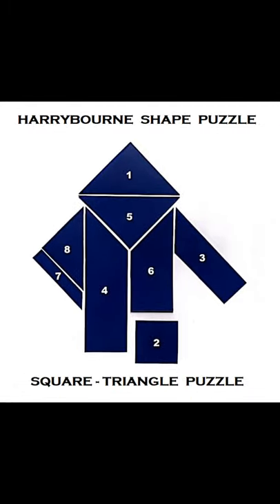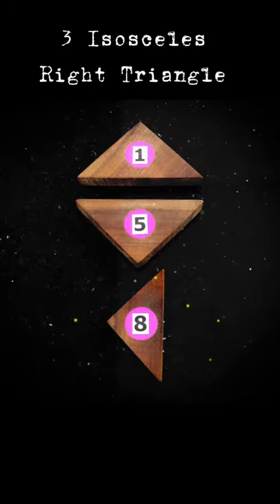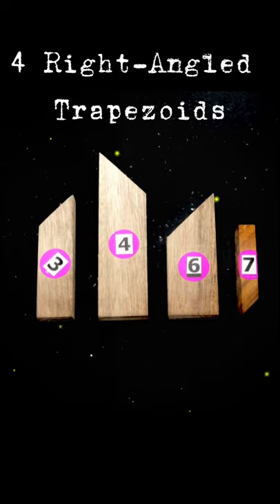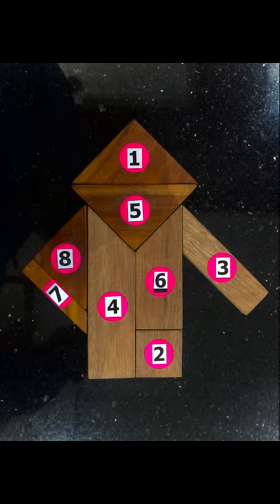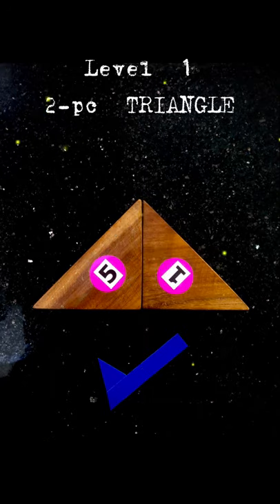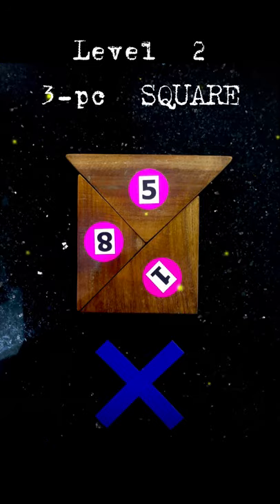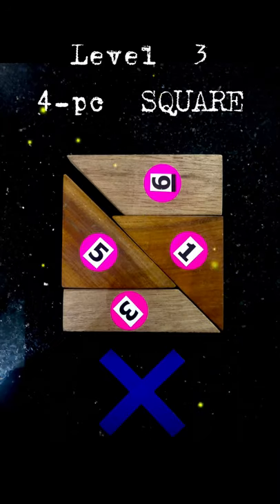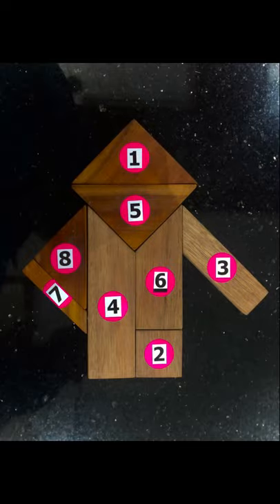HARRYBOURNE Shape Puzzle | Handmade Wooden Puzzle | Kids / Adult Puzzle | Square - Triangle Puzzle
A Shape Puzzle composed of 8 puzzle pieces that can be arranged to make squares and triangles using any number of puzzle pieces without overlap.This is made up of 3 isosceles right triangles with 2 different sizes, a square and 4 right-angled trapezoids with 4 different sizes.